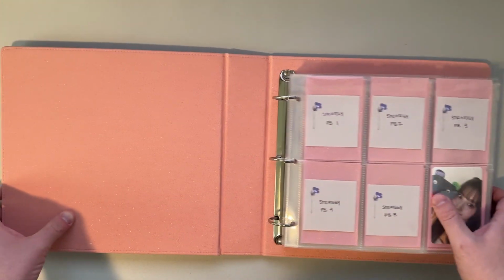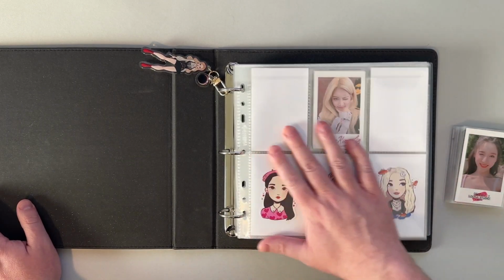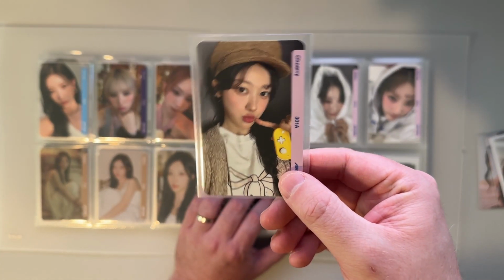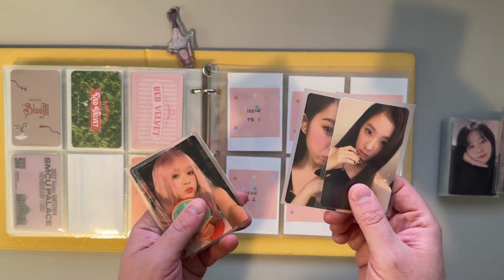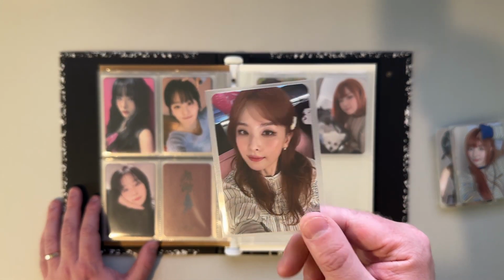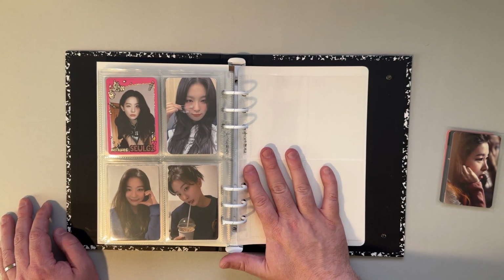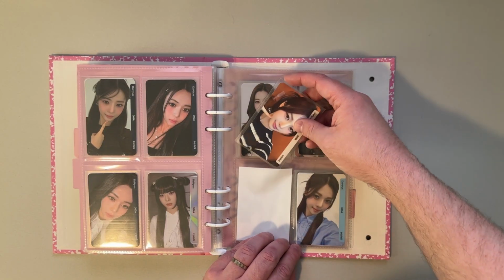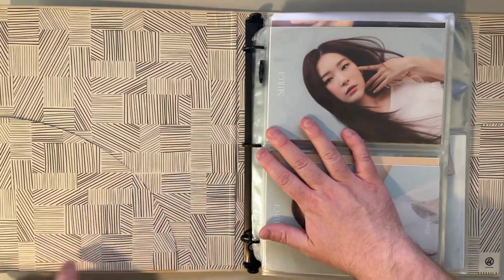Storing New Photocards #16 ft. TWICE, Red Velvet, ARTMS, & More (April 2025)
Is it really April? Did it take me three whole months to films a new photocard storing video?

Unfortunately yes, though I have a lot of items both big and small to make up for my long hiatus.

Chapters:
00:00 Intro
00:36 TWICE
04:50 LOONA + ARTMS
11:00 Aespa
12:38 Red Velvet
27:20 WJSN + TripleS
29:17 Large Items